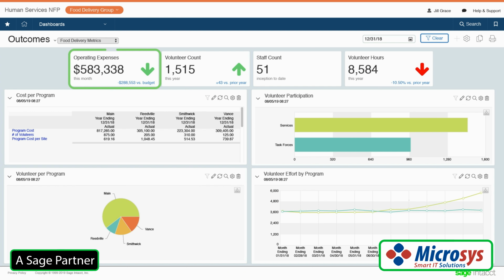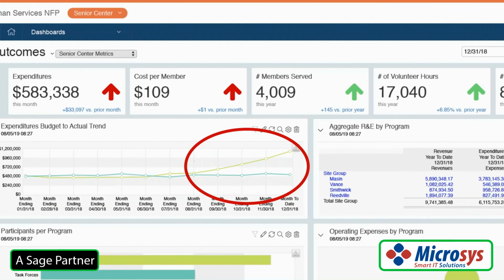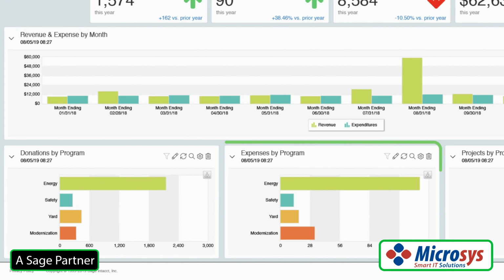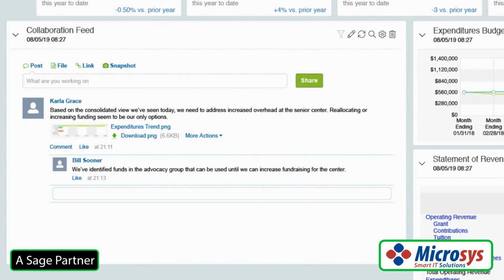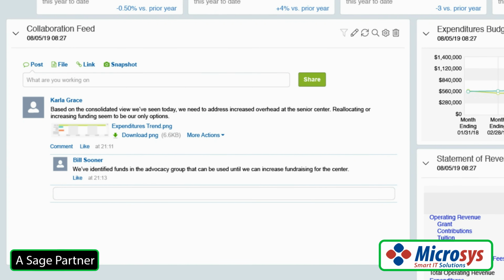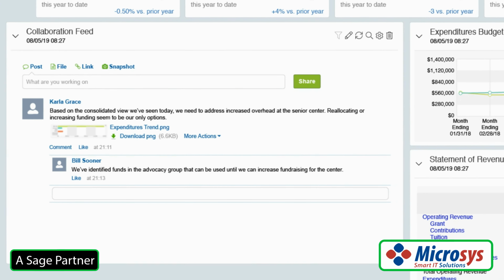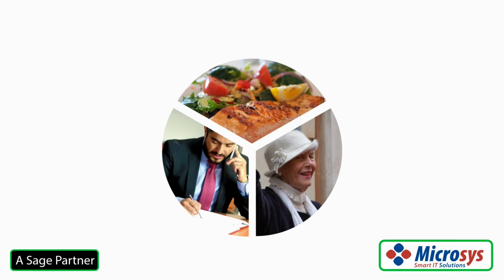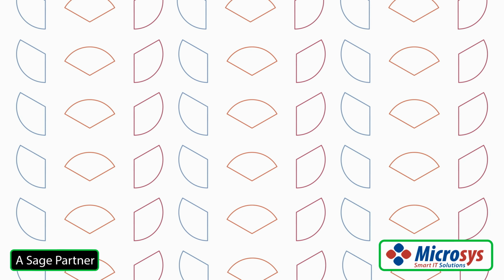Sage Intacct for Human Services Nonprofit Organizations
Strengthen the workforce of modern accountants!
Your team becomes more productive and efficient the moment Sage Intacct is implemented. With Sage Intacct, you can instantly generate customised dashboards and reports that are pertinent to the particular mission and operational metrics of your organisation.

Make Microsys your ERP partner for our broad knowledge, affordable solutions, prompt project completion, and creative solutions.

to more about Sage.